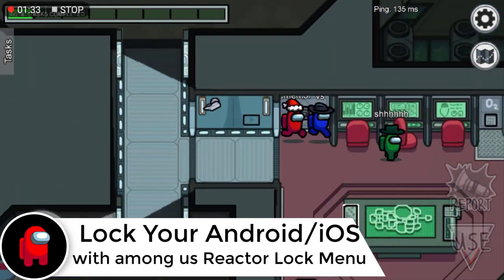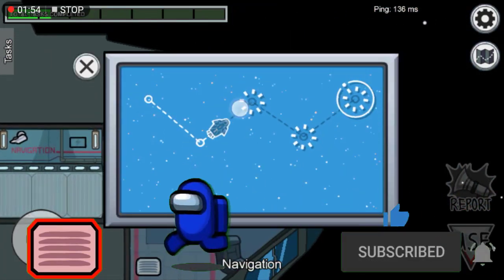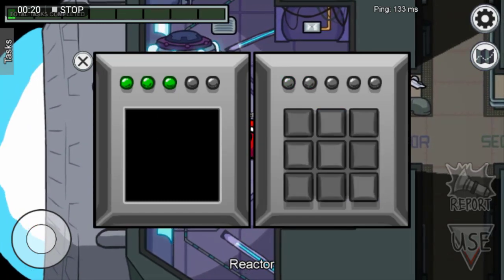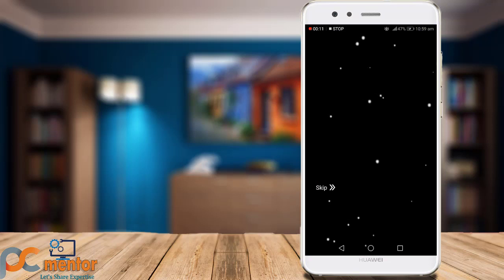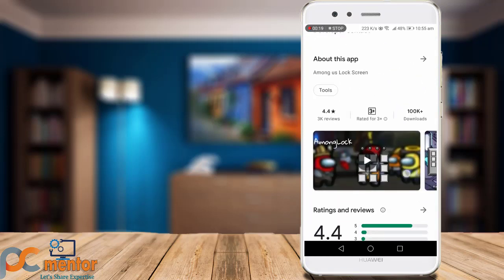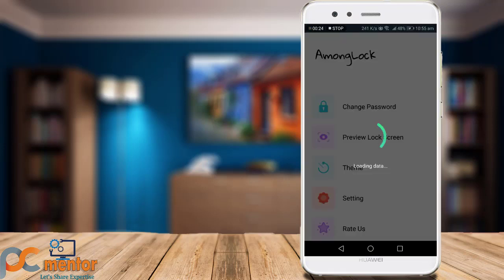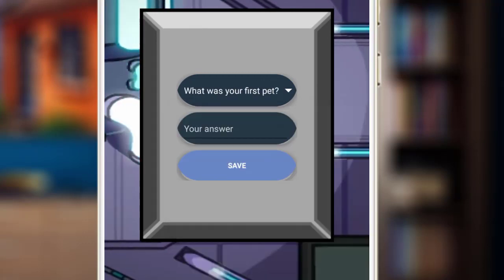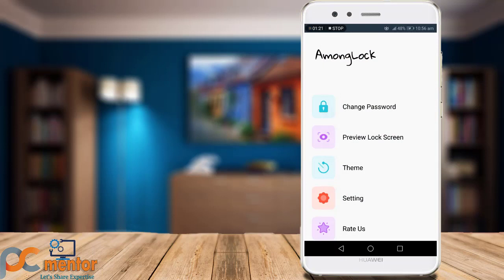📵AMONG US REACTOR LOCK SCREEN Android/iOS-Reactor Lock Screen AMONG US-Install Reactor Lock Screen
►Respect Moderators.

Hasta La Vista

Comments

FAQs
among us lock screenhow toamong us reactor lock screenhow toamong us reactor lock screen androidhow toamong us reactor lock screen
how to get among us reactor lock screenhow to
among us reactor password lock screenhow to
among us reactor task lock screenhow to
among us reactor phone lockhow to